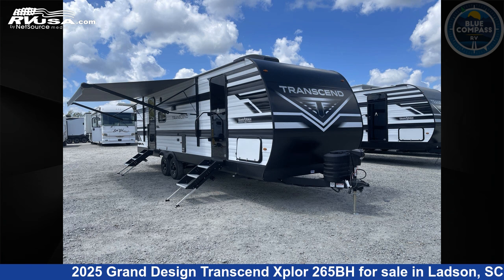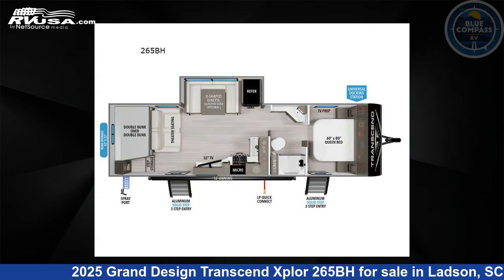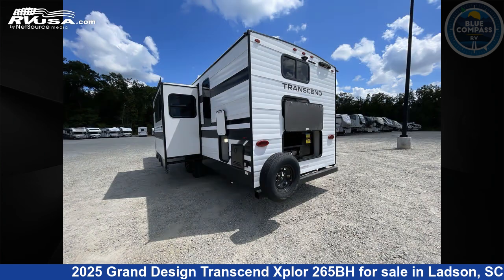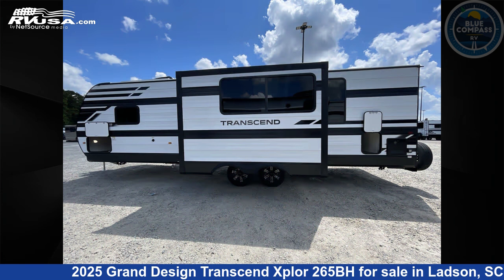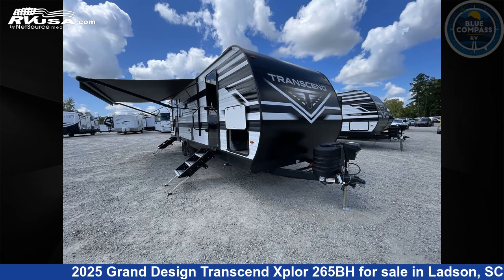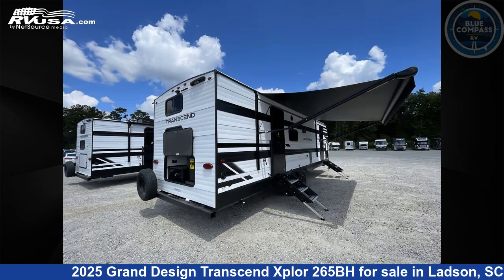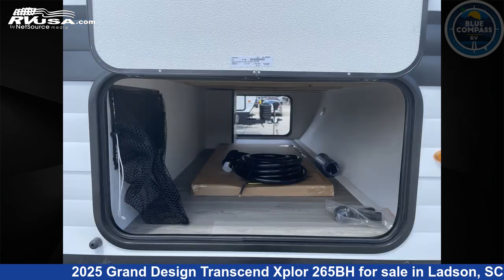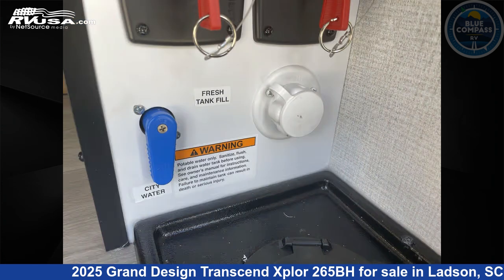Incredible 2025 Grand Design Transcend Xplor Travel Trailer RV For Sale in Ladson, SC | RVUSA.com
This 2025 Grand Design Transcend Xplor 265BH is a Travel Trailer RV. It is located in Ladson, SC 29456 and is offered for sale by Blue Compass RV Charleston. This New Grand Design Is 32' 0" in length and features sleeps 8, Slideout, and 56 gal fresh water capacity. The floorplan layout of this Travel Trailer features Bunkhouse, Front Bedroom, Two Entry/Exit Doors, U-Shaped Dinette.